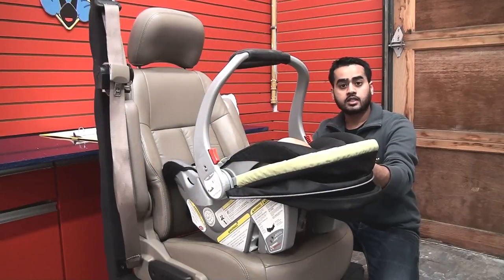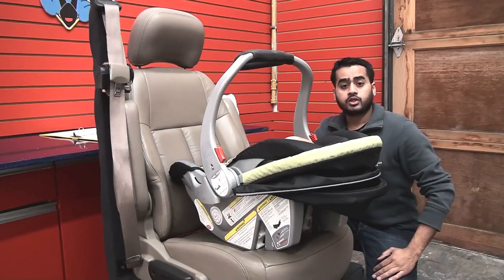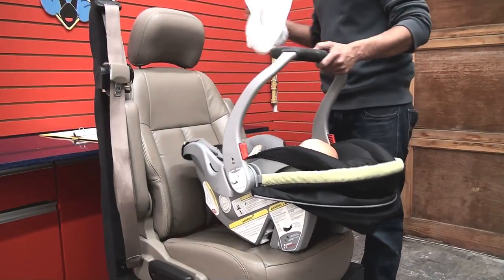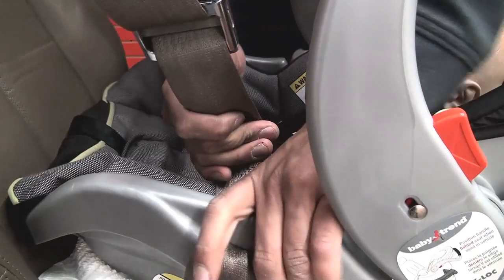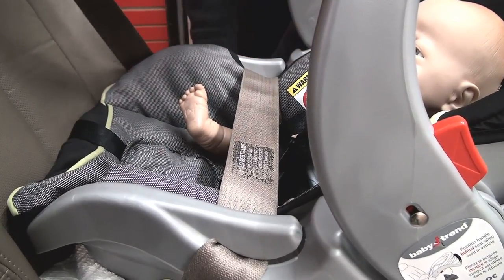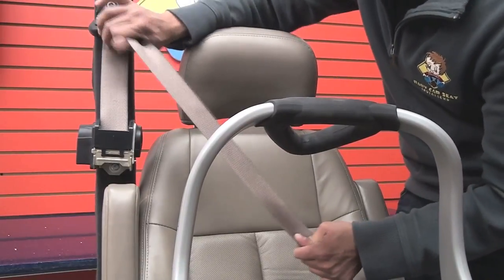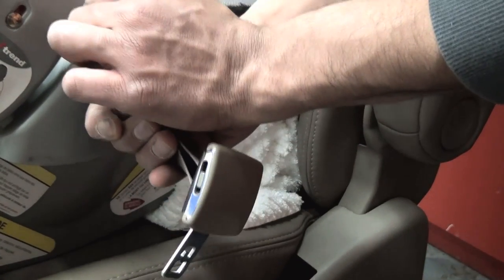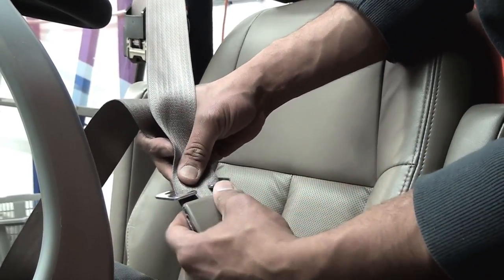Baby Trend Ez Flex Loc : Using Car seat without Base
This video teaches you how to use the Baby Trend Ez Flex Loc Car Seat Without the base.

Please Note: On our demonstration vehicle seat, the belt is sort of twisted, please make sure your belt is not twisted.